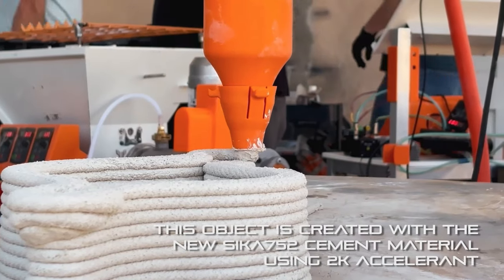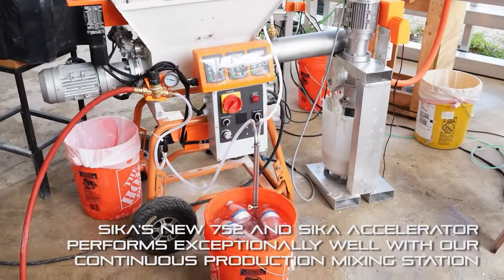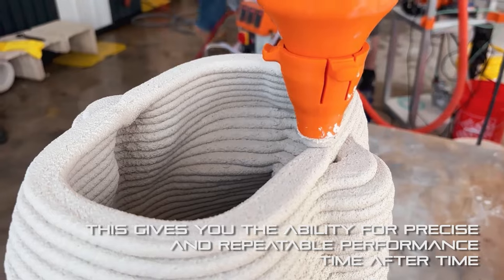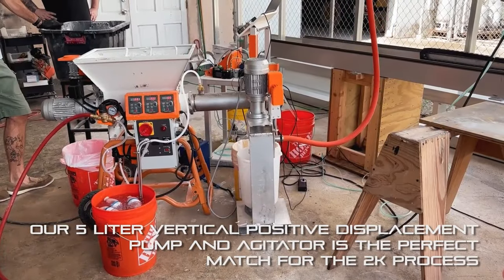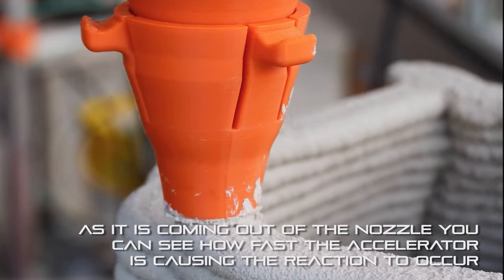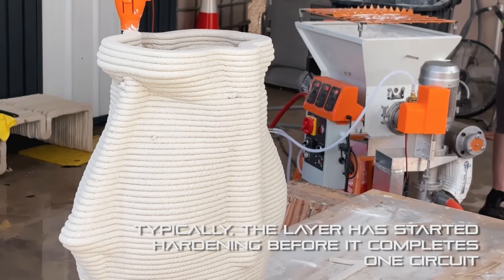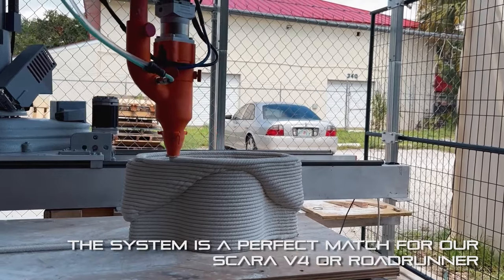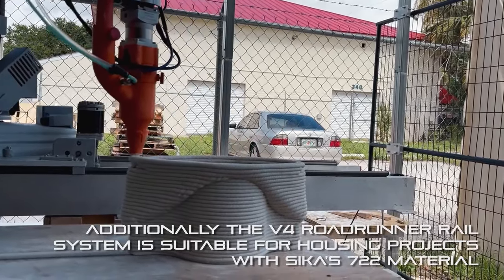Cement 3D Printing with our Scara Elite Roadrunner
Watch us create a complex object using the new Sika752 cement material using 2K accelerant!
We are able to create architectural objects very fast with large overhangs. This is not possible with standard cementitious materials. Combined with our Continuous Production Mixing Station and Scara Elite Roadrunner, witness precise and repeatable performance time after time. Additionally the V4 Roadrunner rail system is suitable for housing projects with sika's 722 material.